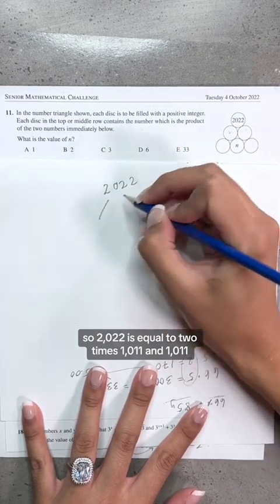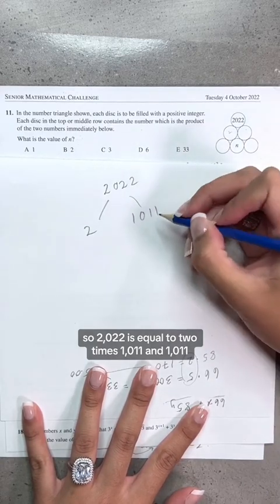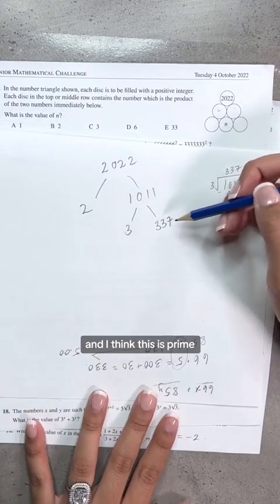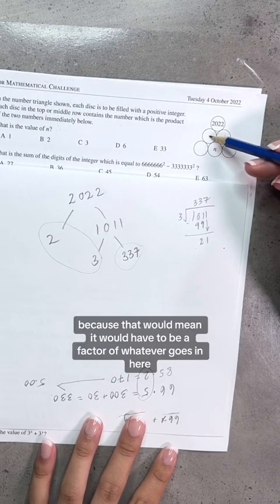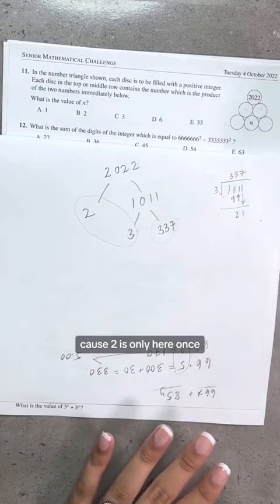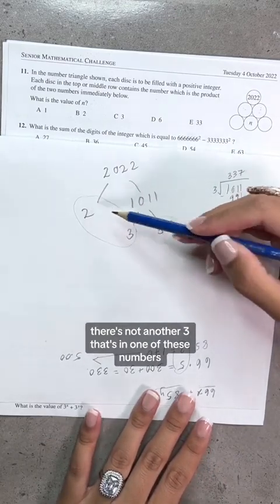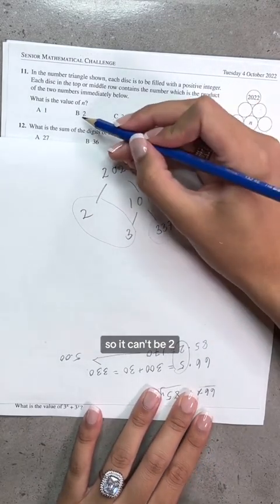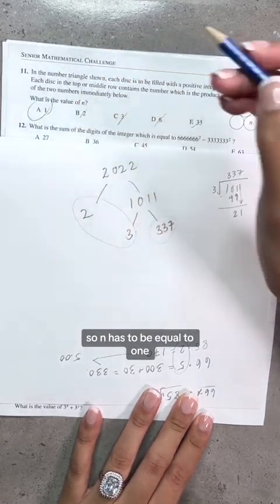Replying to @cdrillera part 3 of the UKMT senior math challenge! How are we all doing so far?